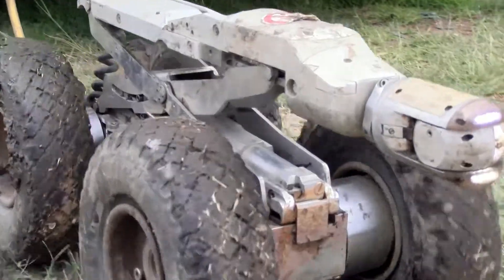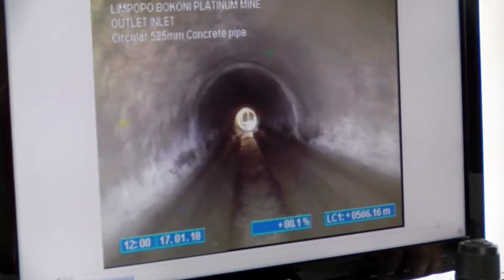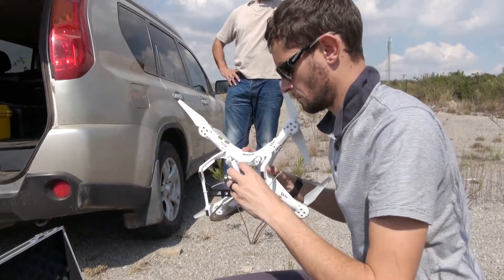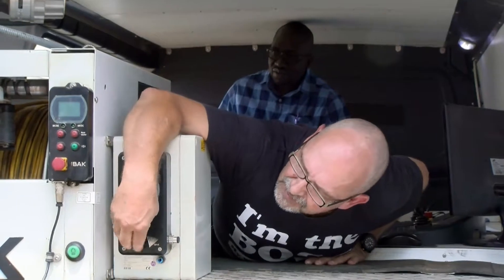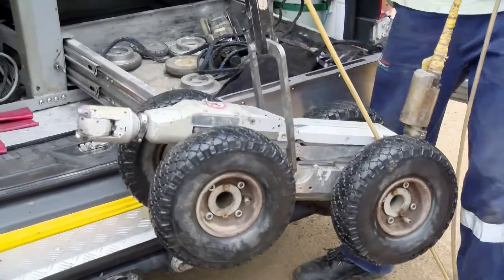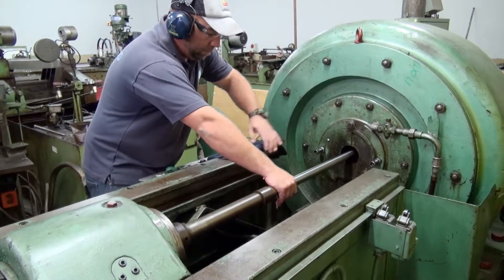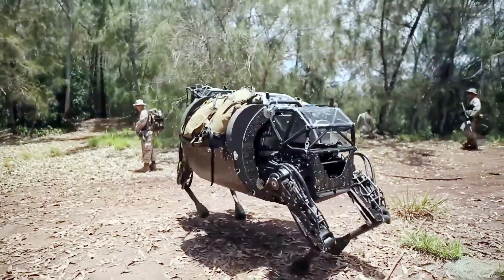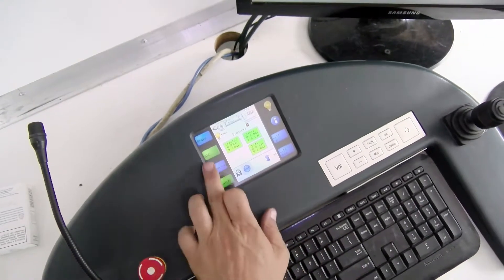733211 Remotely Operated Vehicle Rov Pilot Transportation 32